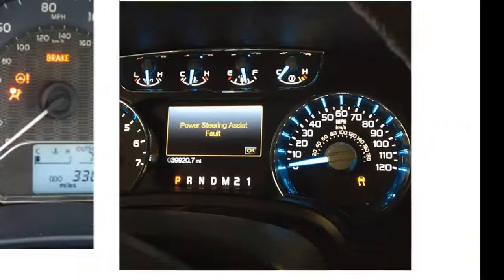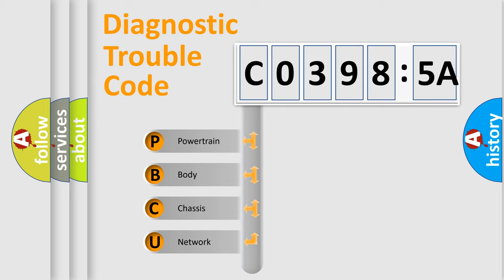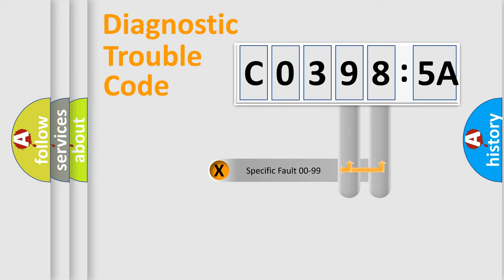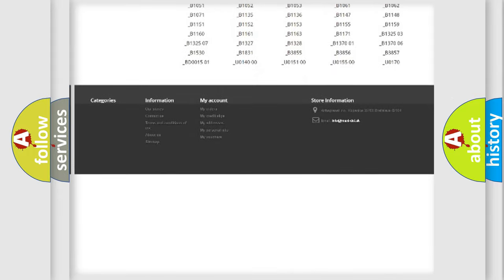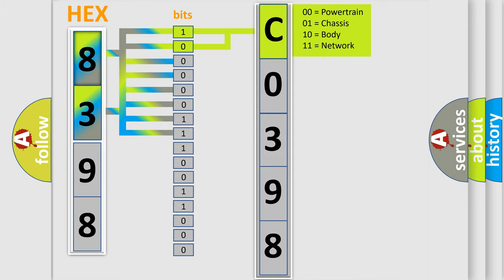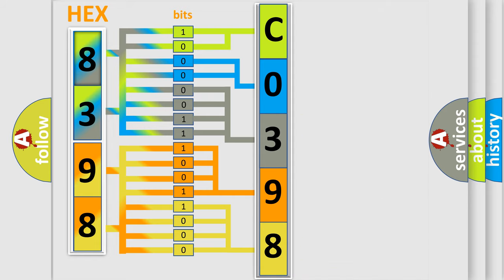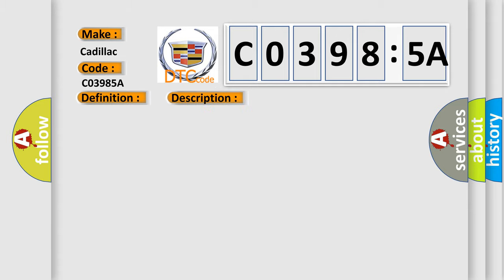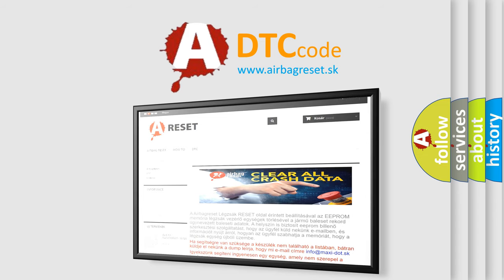DTC cadillac C0398-5A Short Explanation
Contents:
0:21 Basic DTC analysis according to OBD2 protocol standard.
1:48 Insight into programming
2:58 A diagnostically understandable description of the Diagnostic Trouble Code
3:05 Basic error definition

Make:
Cadillac
Code:
C0398 5A
Definition:
Incremental Sensor - Rotational Position Sensor Correlation Plausibility Failure
Description:
Ignition ON. System voltage 10.5-18 V.
Cause:
The incremental sensor and the rotational position sensor are both showing valid positions, but differ by greater than a predetermined amount when NO mode change is in progress.